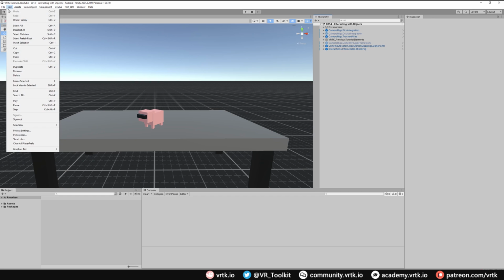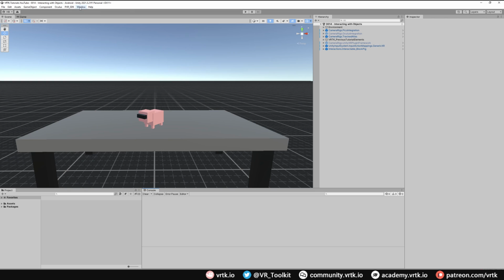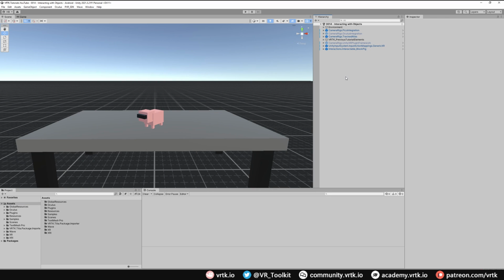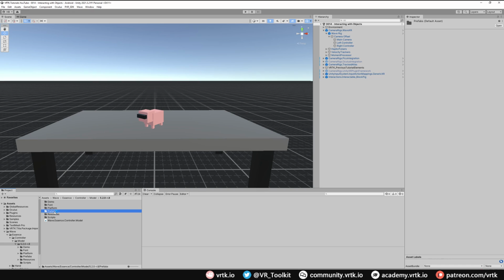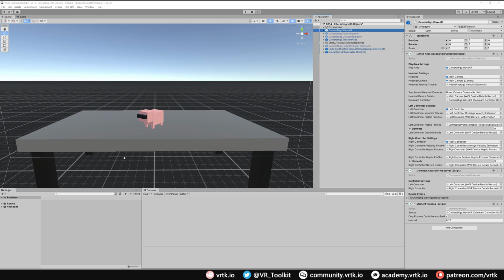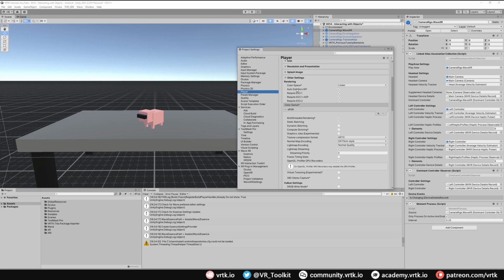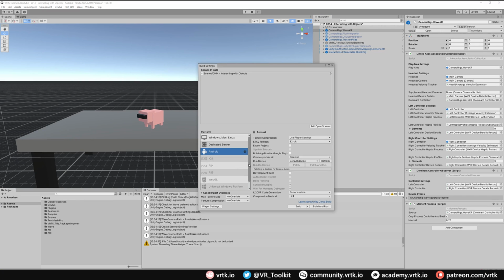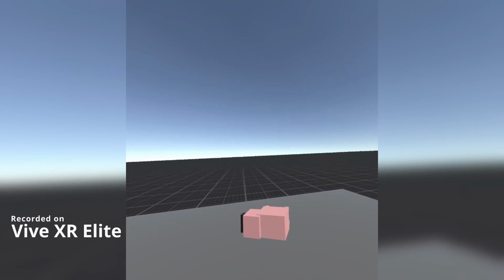[Unity XR] VRTK v4 - Using the HTC WaveXR SDK Wrapper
PLEASE NOTE: The VRTK Tutorials Unity Project has been downgraded from Unity 2022.2 to Unity 2021.3 LTS for this video as at time of recording the WaveXR SDK does not seem to build in the latest 2022.2 version of Unity. This may be fixed in the future so may work at time of watching this video, however if you are having builds fail then make sure you're using Unity 2021.3 and inform HTC of the error to see if they will fix their SDK.

Shows how to set up and use the WaveXR SDK Unity asset in a Unity project and how to import the Tilia SDK Wrapper for the WaveXR SDK so it can seamlessly be used with VRTK.

0:00 - Intro
0:25 - Sponsor
0:34 - Introduction and Unity project downgrade notice
1:09 - Add the HTC Vive scoped registry to the Unity project
2:35 - Import the Tilia WaveXR SDK wrapper asset
3:02 - Set up the Tilia WaveXR Integration CameraRig
5:05 - Build and deploy the scene to run on a HTC Wave headset
7:09 - Demonstration
7:31 - Wrap up